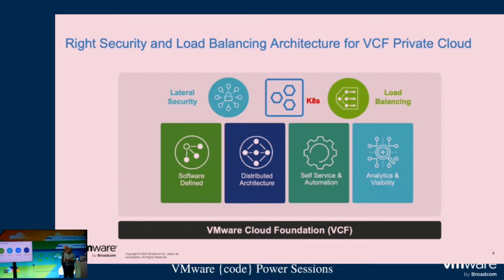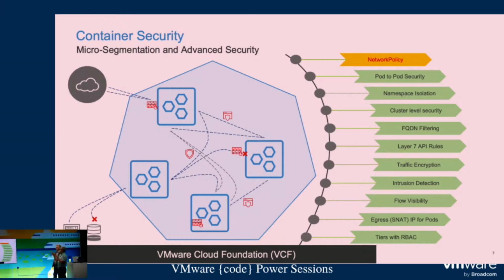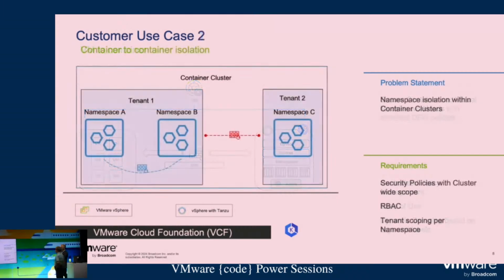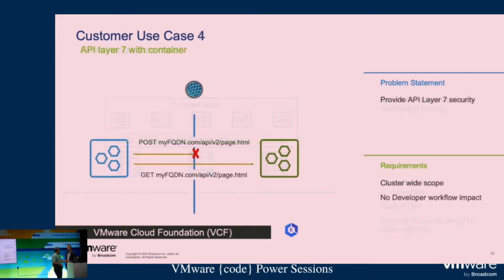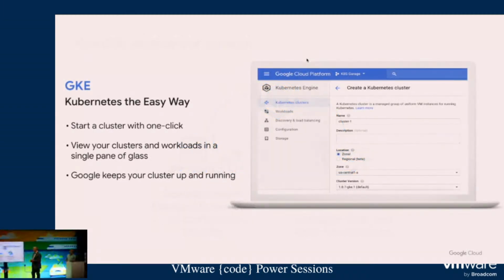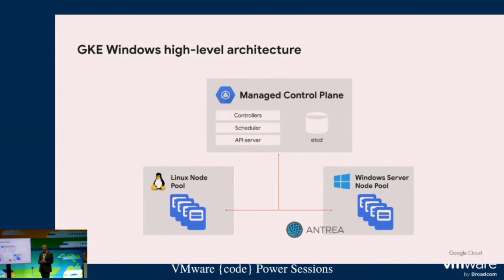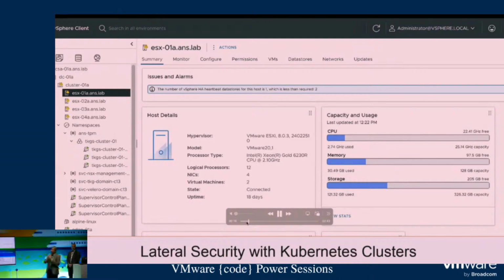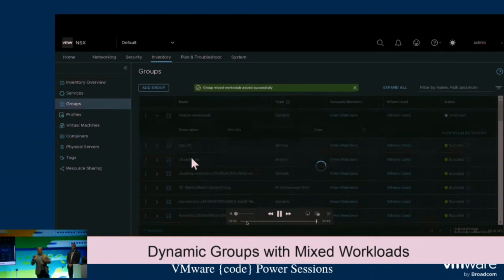CODE1414LV: Modern App Security with Antrea - vDefend for Hybrid Cloud VCF and Google Cloud KE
Explore how hybrid cloud environments leverage VMware Cloud Foundation (VCF) with Antrea on-prem and Google Cloud GKE. This session highlights the seamless integration of VMware’s vDefend platform with Antrea CNI, optimizing Kubernetes networking for security and performance. Through practical use cases, discover how coupling NSX with Antrea enables organizations to securely accelerate application deployment across both on-prem and cloud environments, ensuring agility, scalability, and enhanced customer experiences.

Speakers:
Tuan Nguyen, Product Marketing Manager, Broadcom
Karl Fultz, Infrastructure Modernization Lead, Google